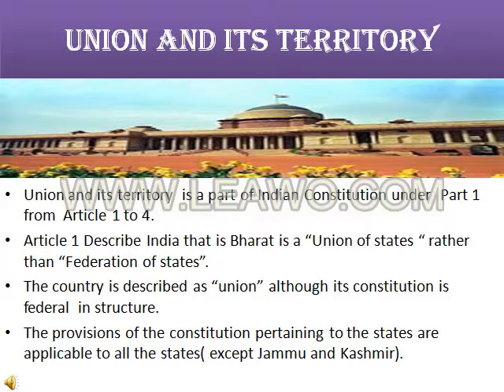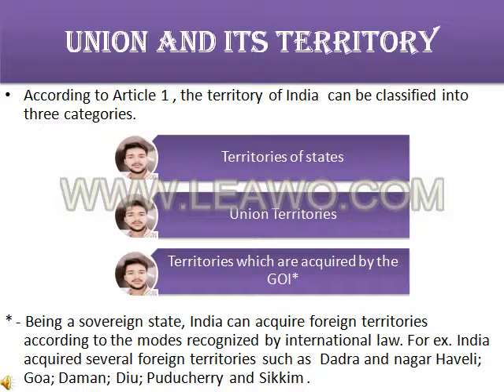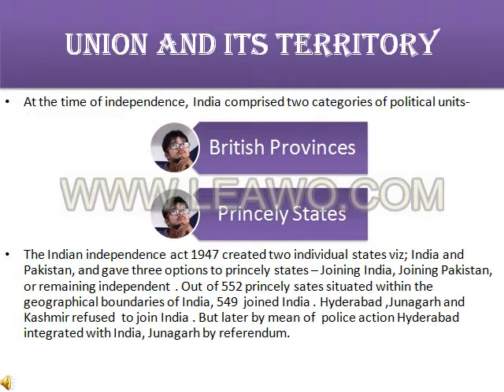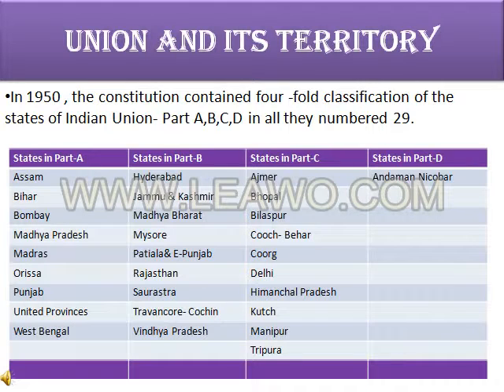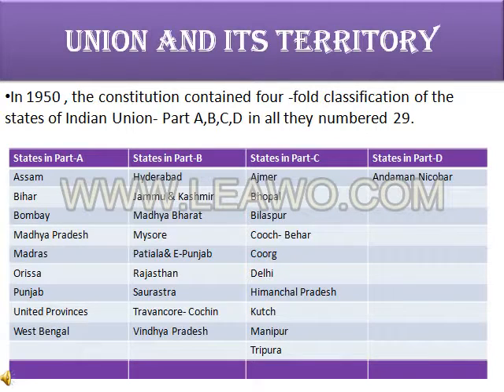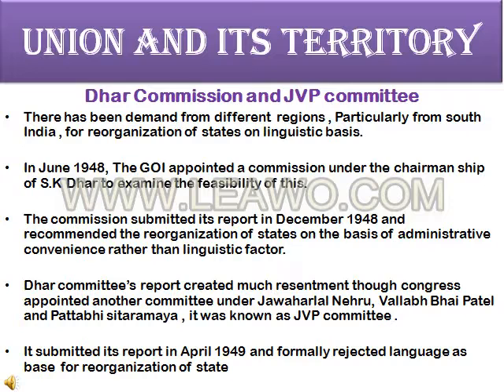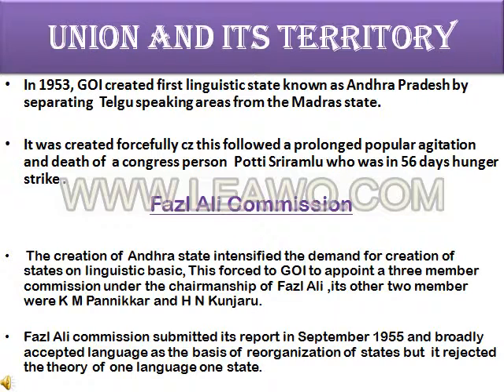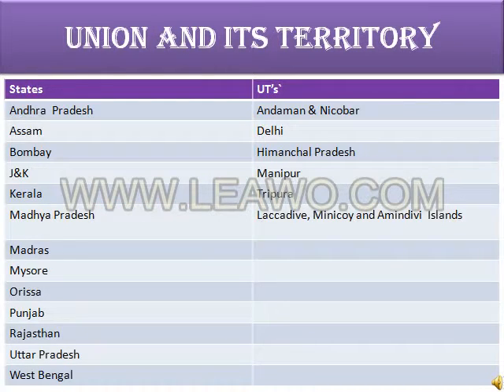Union and Its Territory